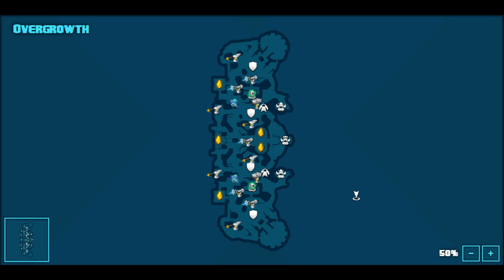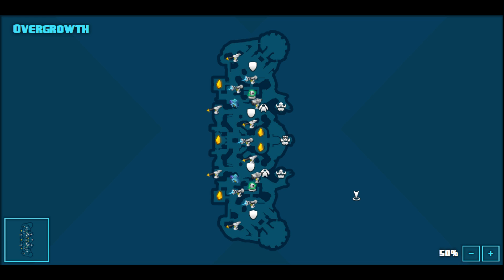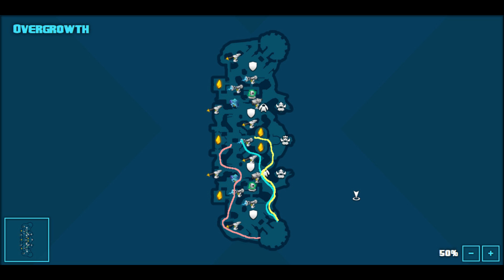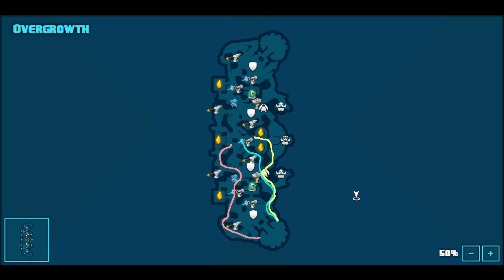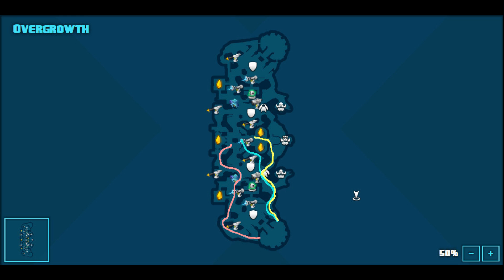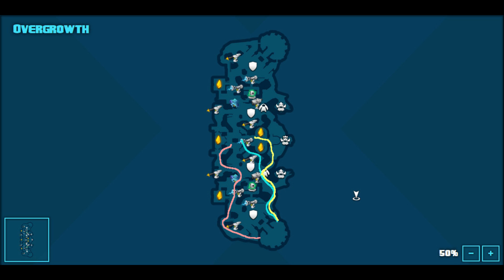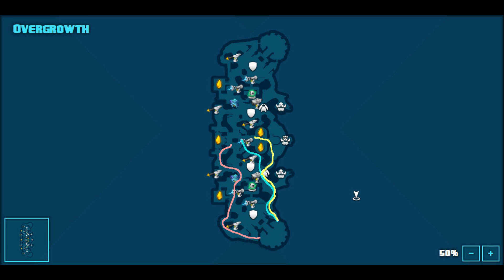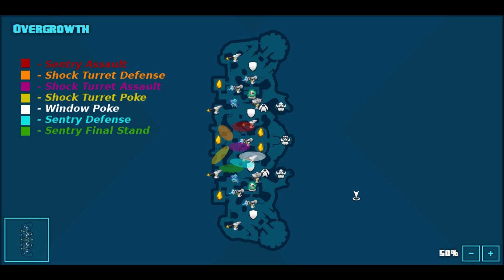Overgrowth Map Overview (Battleborn)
Overview of the map Overgrowth including an initial push strategy as well as which areas to hold during different defensive and offensive scenarios.